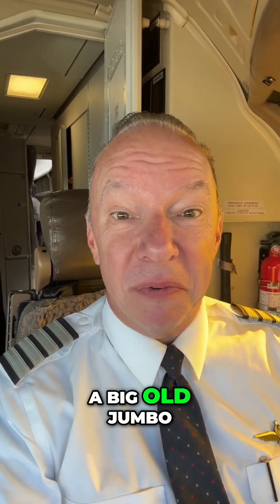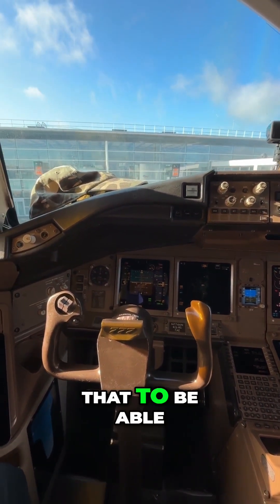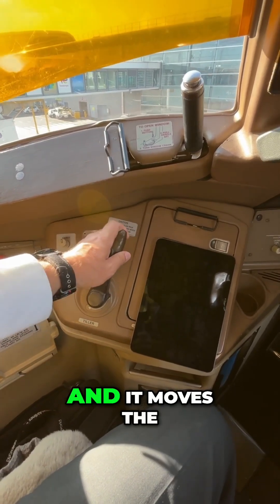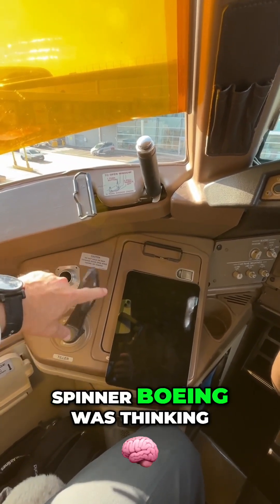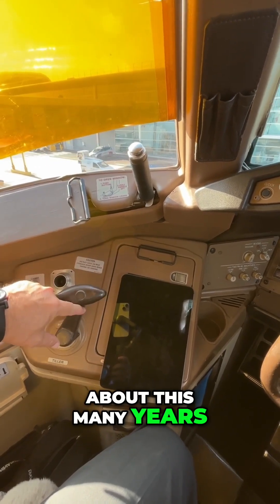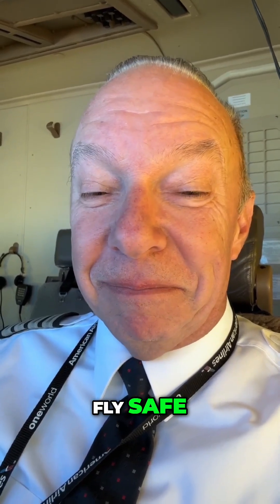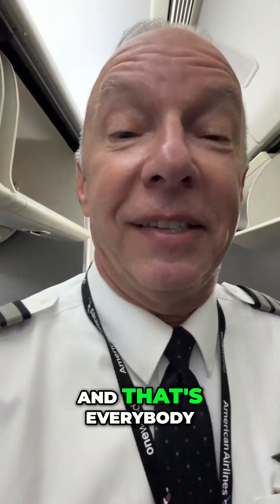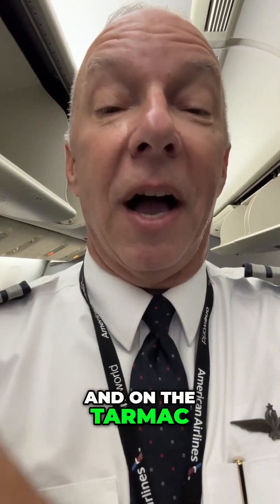How Jumbo Jets Steer On The Ground & In The Air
Discover the fascinating mechanics of steering jumbo jets both on the ground and in the air. Join us as we share insights on pilot techniques, pressure changes at altitude, and even the importance of needing to be discreet about natural responses. Fly safe with Captain Steve!